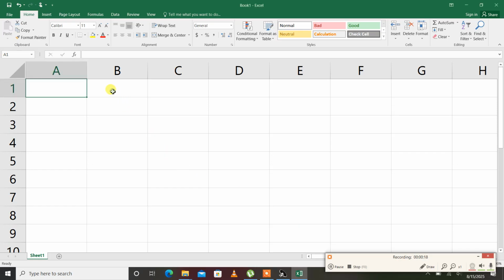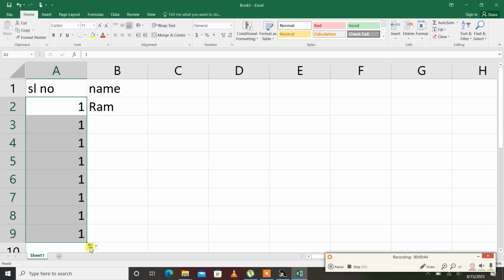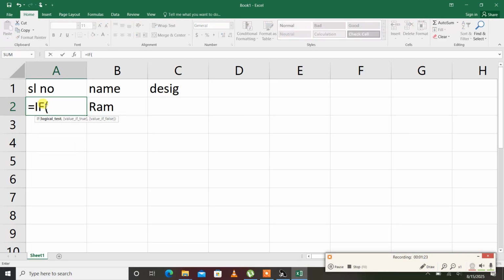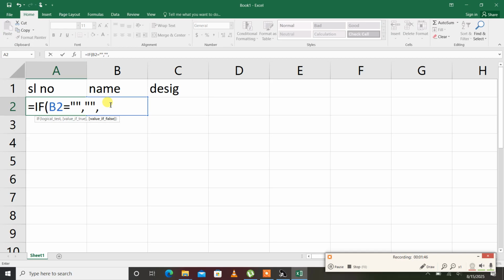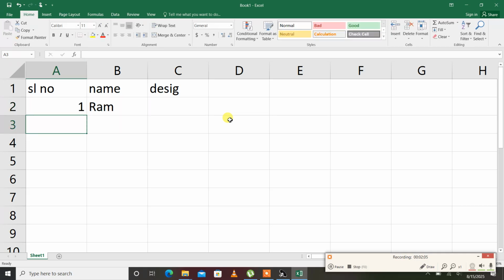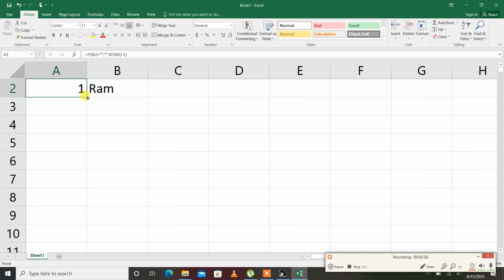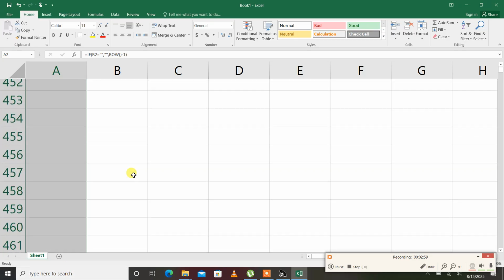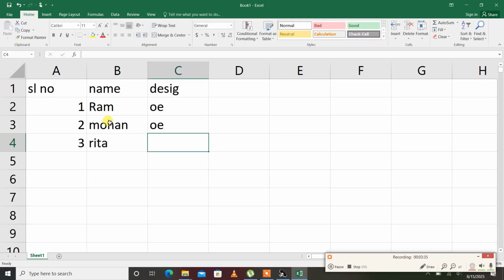Row Number Dynamic